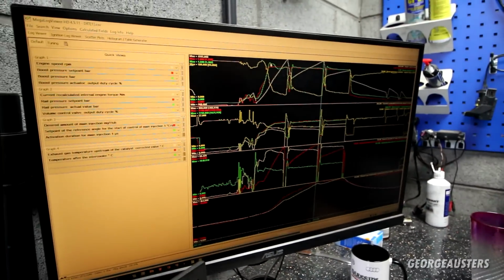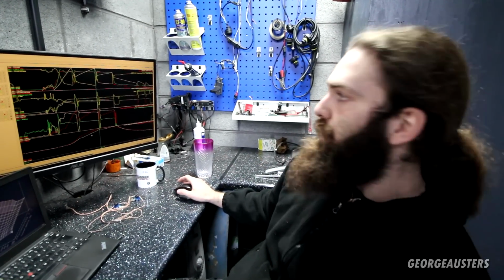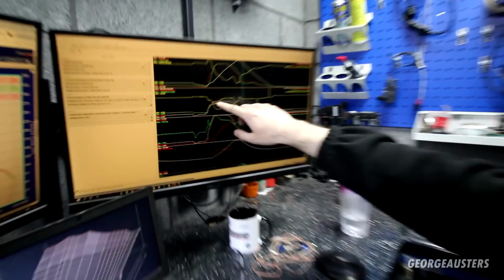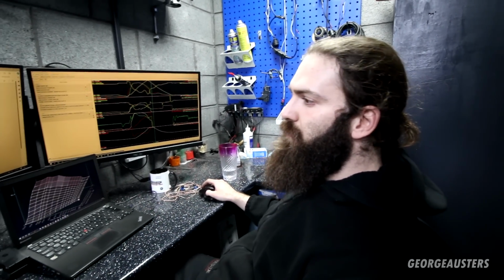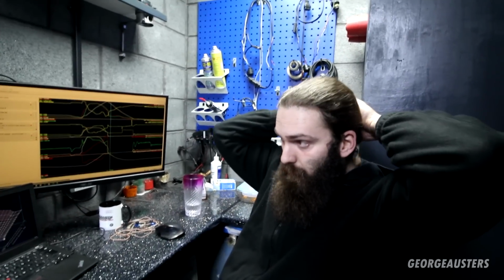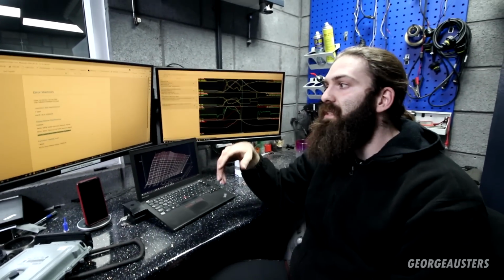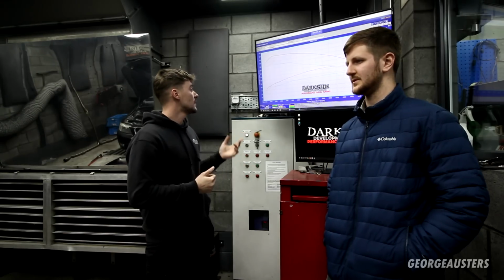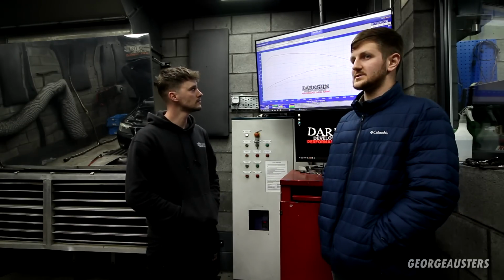GETTING MY BMW TUNED AT DARKSIDE DEVELOPMENTS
All diesel owners need to do this.

Topdon Scan Tool
Milwaukee Impact Rachet
BMW Jacket
ISTA D / BMW Coding Kit